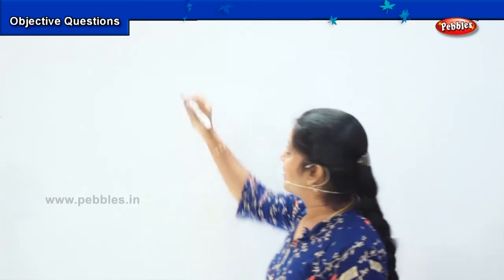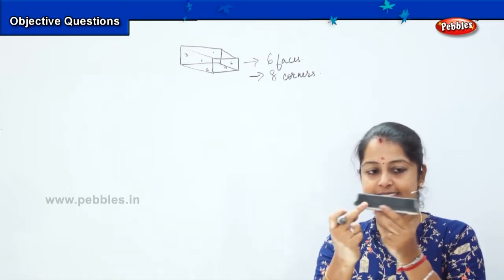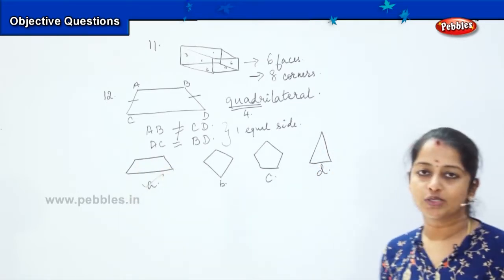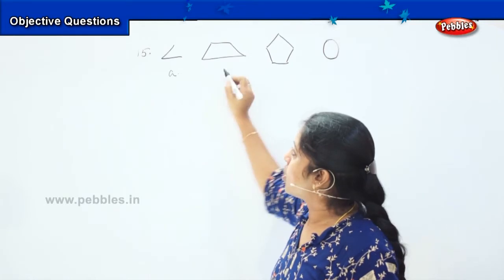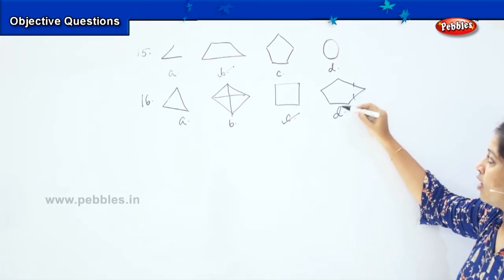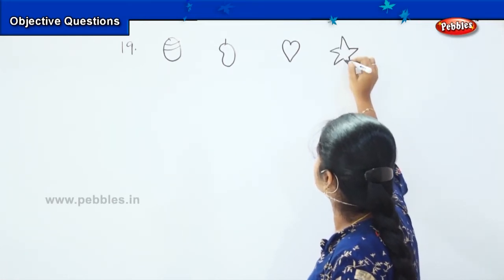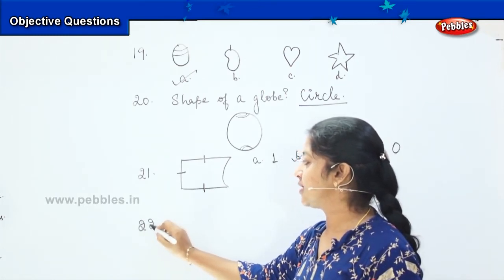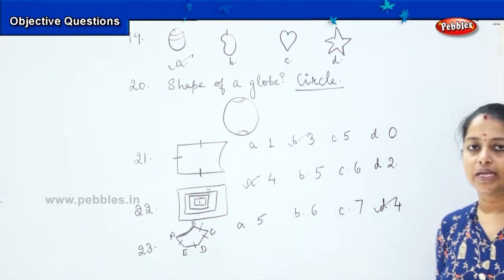3rd Std Maths Olympiad | CBSE Maths | Shapes - Olympiad questions -2 | Class 3 Olympiad Mathematics